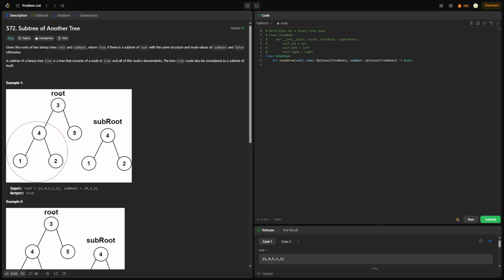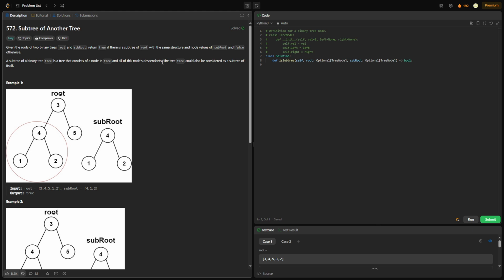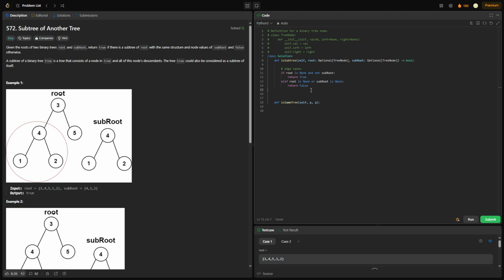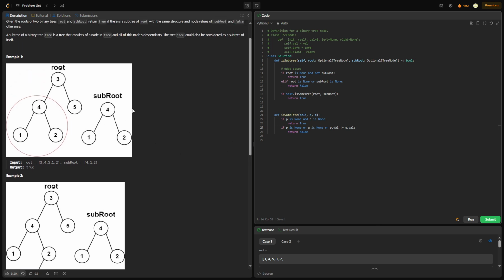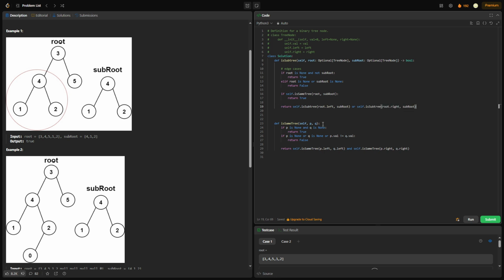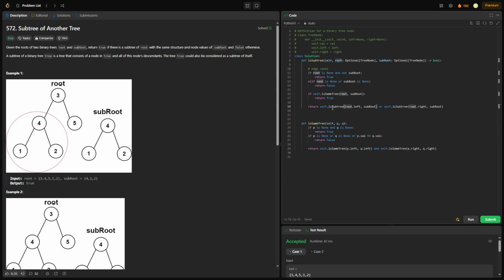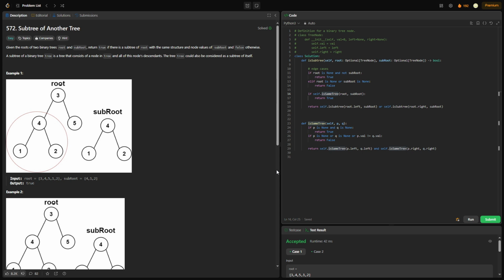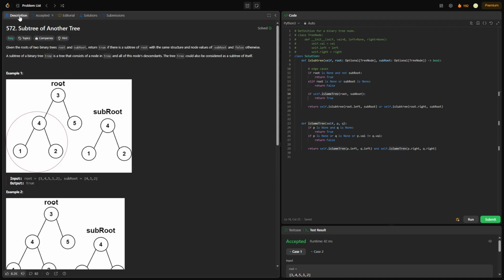LeetCode 572. Subtree of Another Tree (Python)